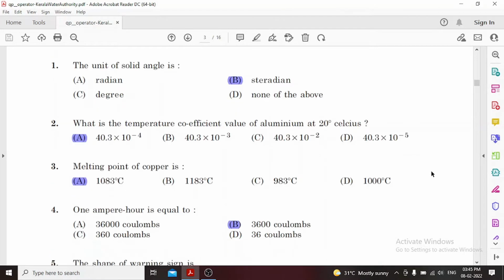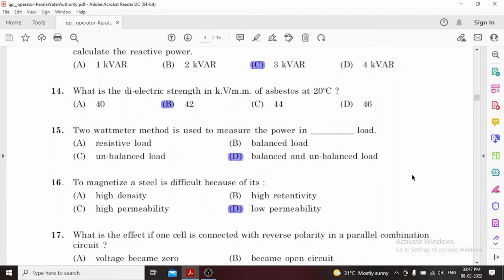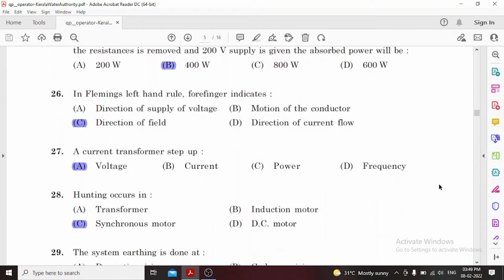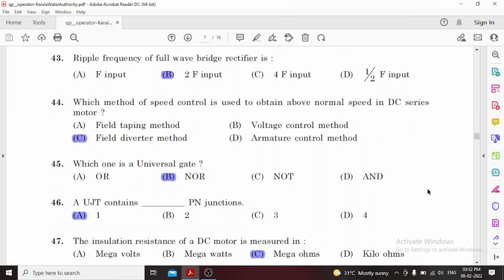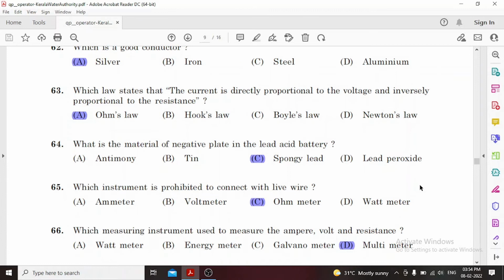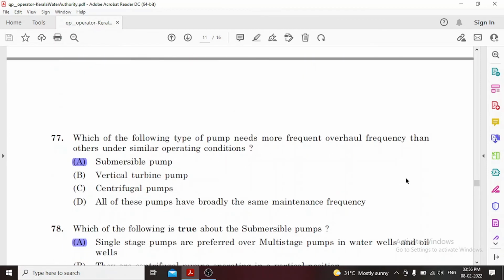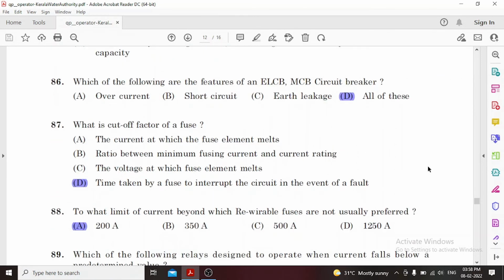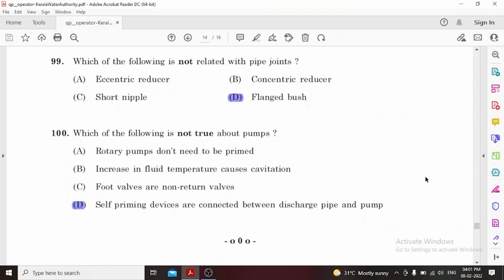008/2022 || Operator - Kerala Water Authority || Provisional Answer Key